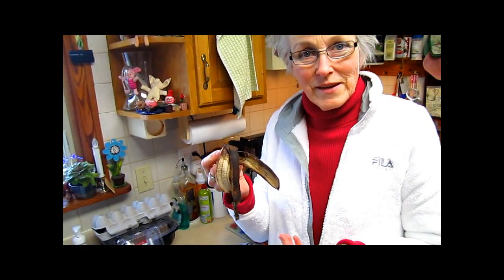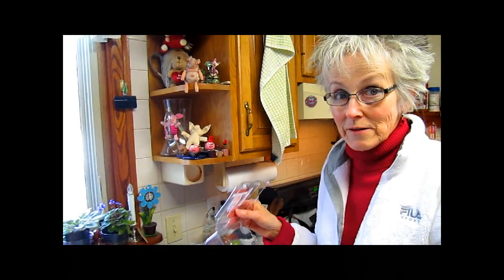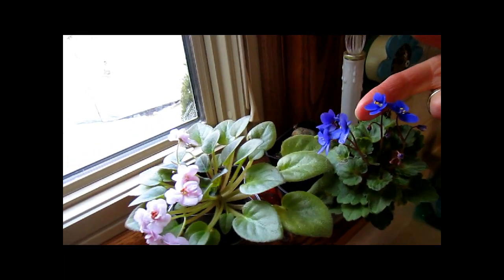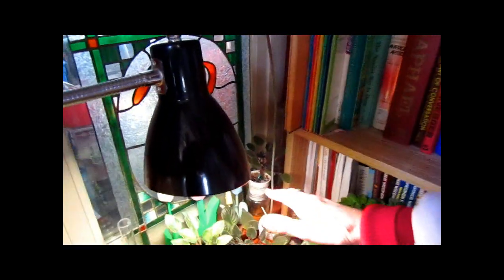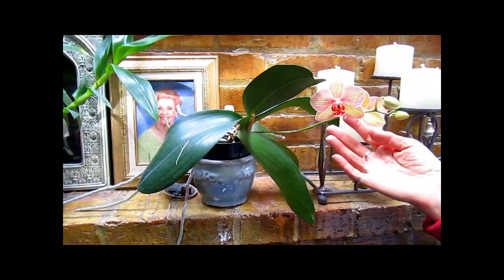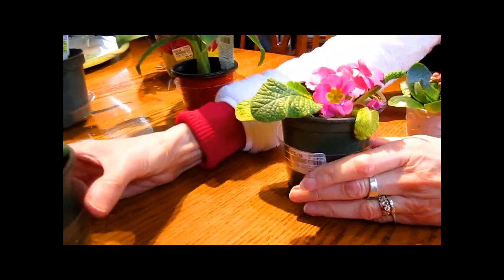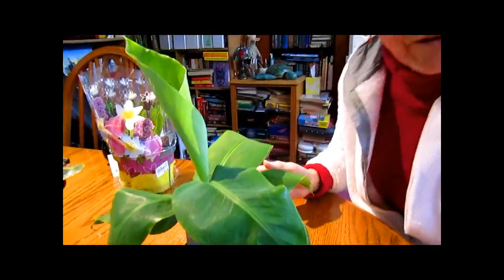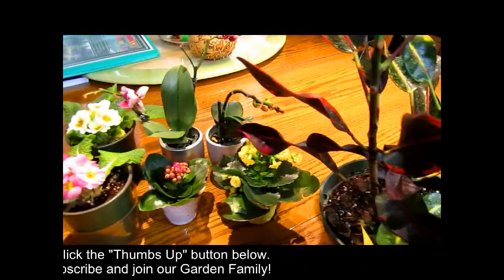Garden Ideas - Wisconsin Garden Video Blog 565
Exploring more indoor garden ideas while the snow flies is a lot of fun.  Today we’re exploring ways to save money, use recycled materials as seed starters, and inexpensive ways to bring more greenery and flowers indoors to enjoy year round.  Those of us who live in colder climate zones truly appreciate fragrant flowers and even the smell of garden soil in anticipation of venturing outdoors to tend our gardens.  See some of the bargains we brought home today.